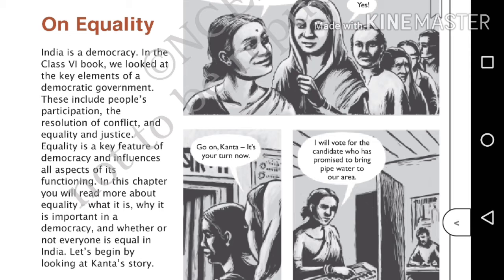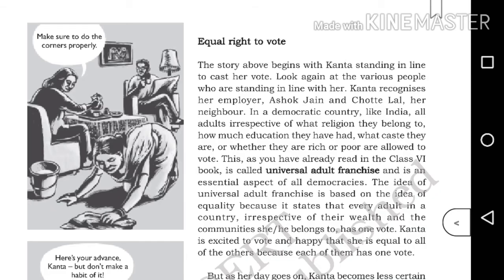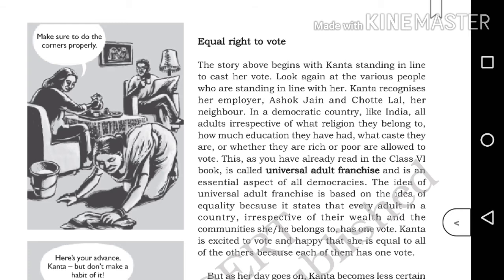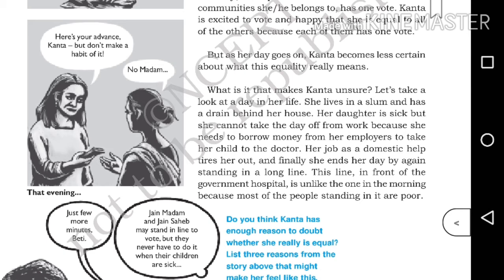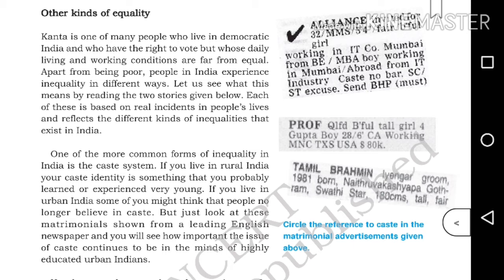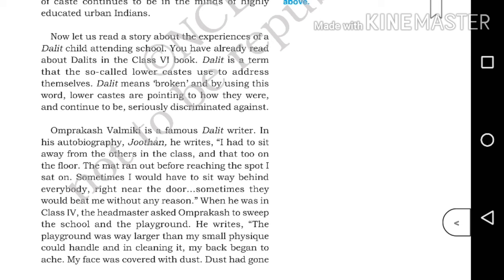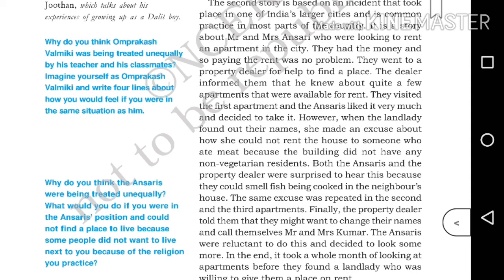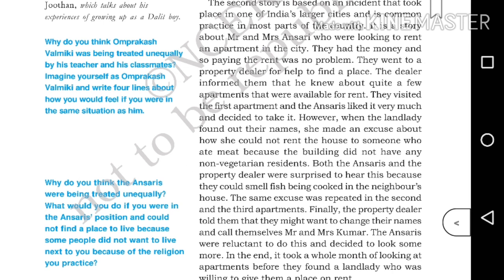Cbse Class 7 Politics Chapter 1: On equality : In English: part 1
Ncert politics syllabus based class for 7th standard students well explained in English.